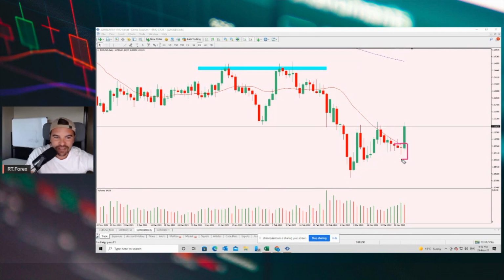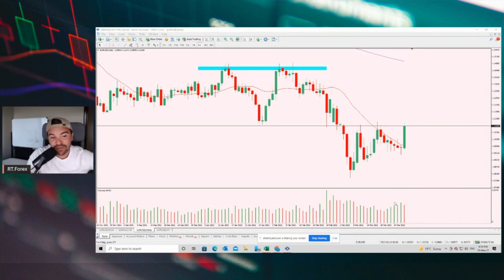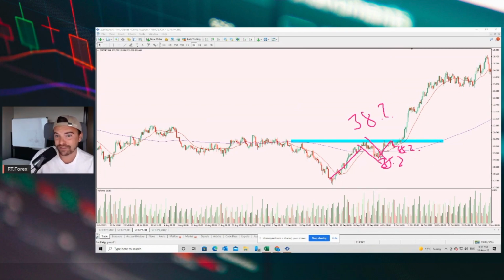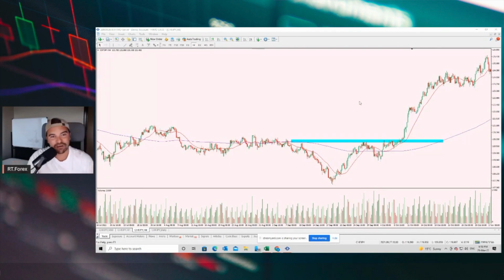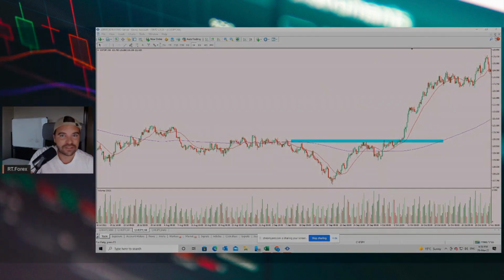Forex Trading Like a PRO: How to Spot Moves using Technical Analysis